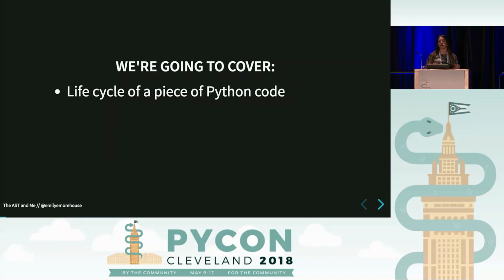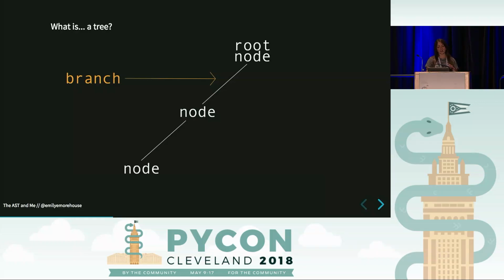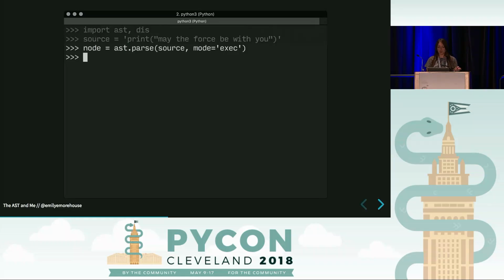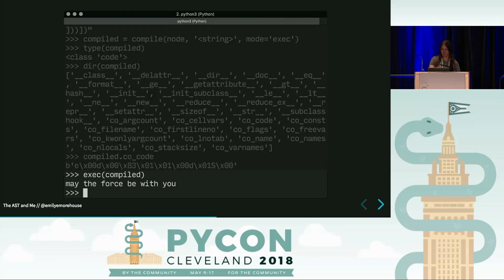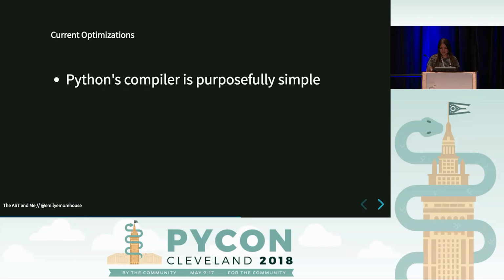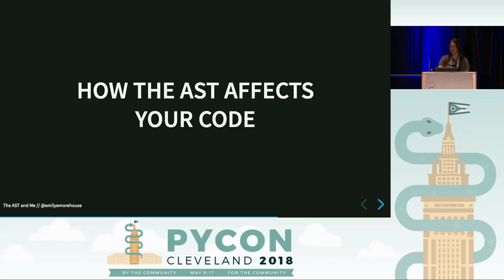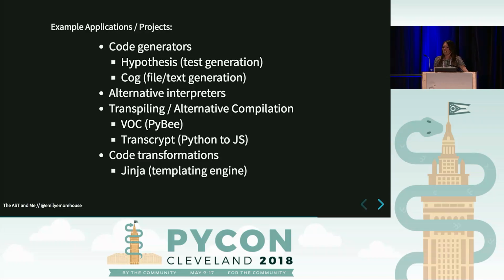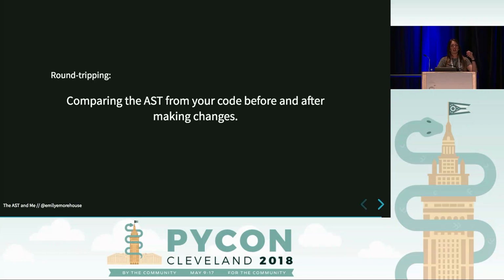Emily Morehouse-Valcarcel - The AST and Me - PyCon 2018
Speaker: Emily Morehouse-Valcarcel

Get under the hood and learn about Python's beloved Abstract Syntax Tree. Ever wonder how Python code is run? Overheard people arguing about whether Python is interpreted or compiled? In this talk, we will delve into the lifecycle of a piece of Python code in order to understand the role that Python's Abstract Syntax Tree plays in shaping the runtime of your code. Utilizing your newfound knowledge of Python's AST, you'll get a taste of how you probably already rely on ASTs and how they can be used to build awesome tools.